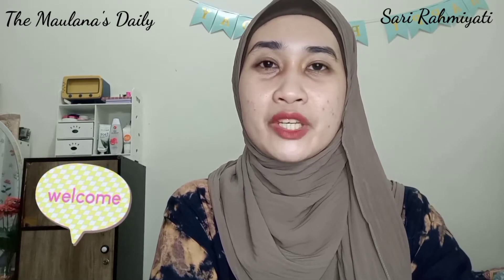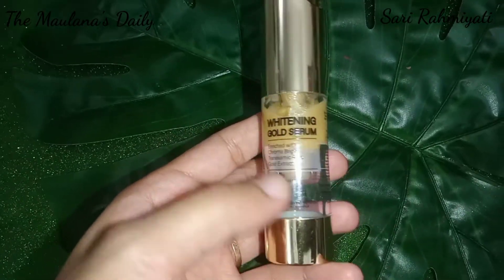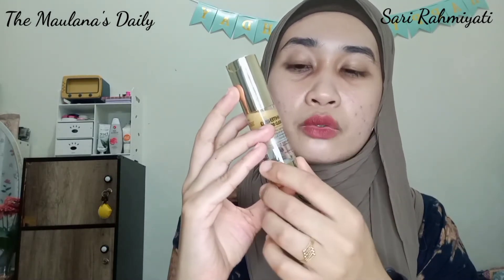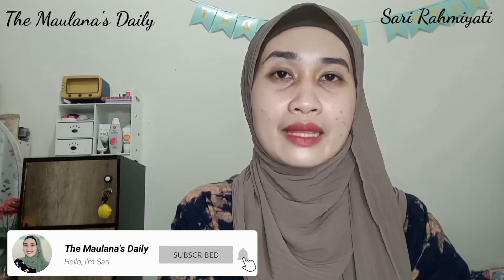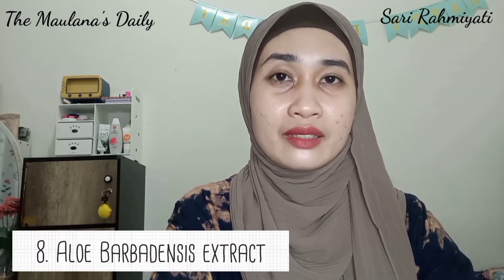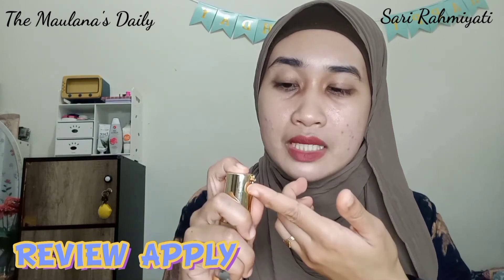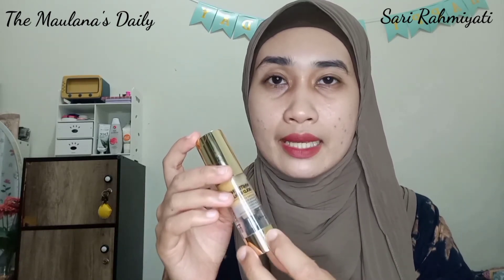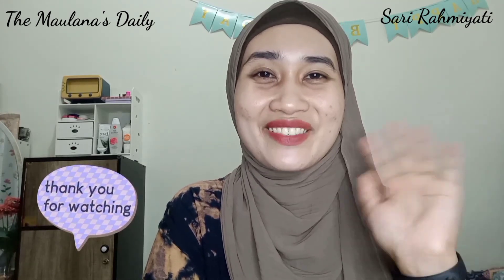REVIEW WHITENING GOLD SERUM MS GLOW AUTO GLOWING ! || #115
Assalamu'alaikum Sahabat Maulana, di video kali ini aku  akan review produk dari brandnya Ms Glow yaitu WHITENING GOLD SERUM.
Yang mana serum ini 10x lebih cepat mencerahkan dan membuat wajah menjadi lebih glowing.
Produknya juga sudah BPOM, aman bagi Ibu hamil dan Ibu menyusui.

Terima kasih, wassalam :))

EDITING
^ Record : HP OPPO A54
^ Apk editing video : KineMaster
^ Apk editing thumbnail : PicsArt